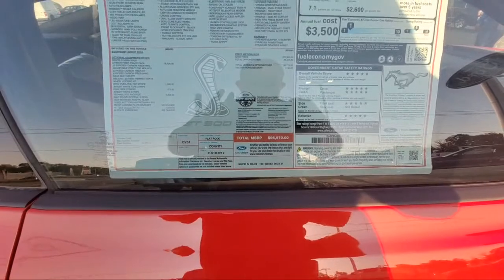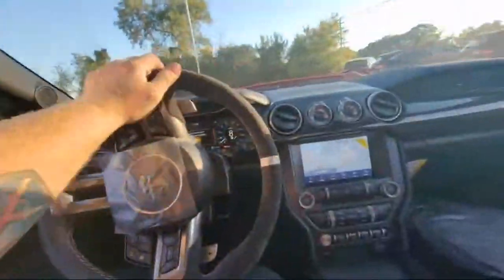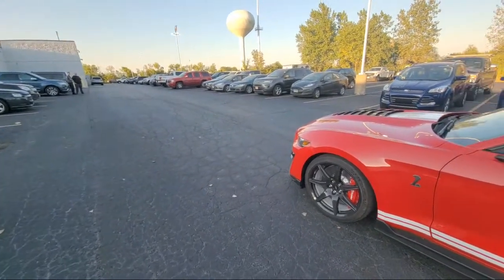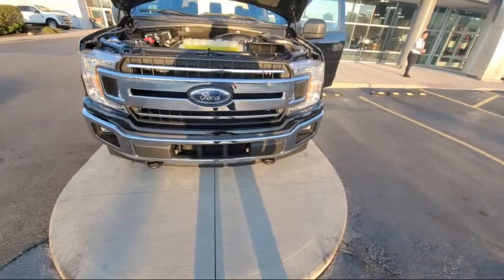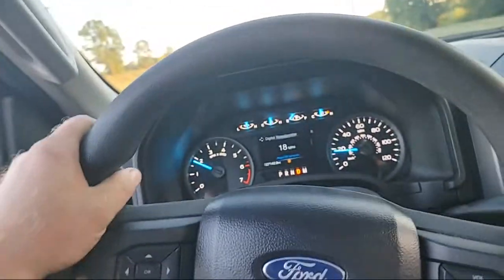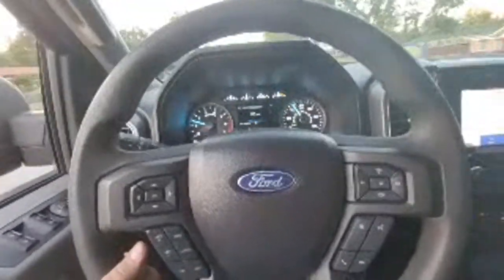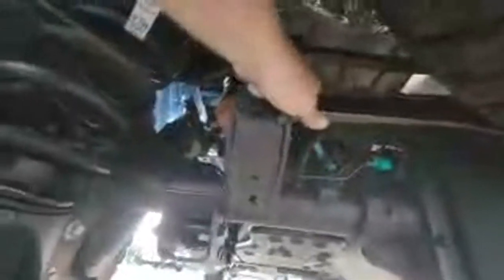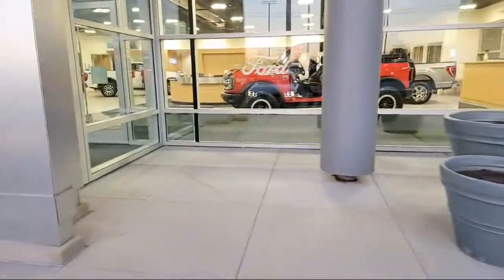2021 Shelby GT500 5.2L Supercharged 760HP